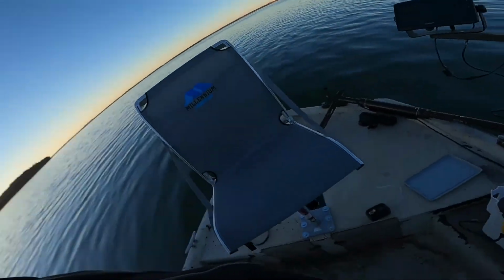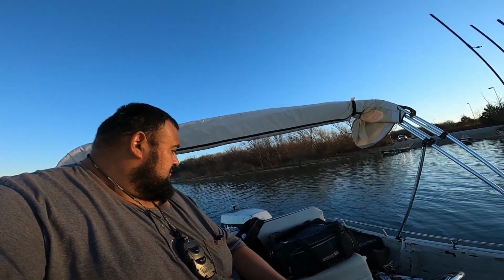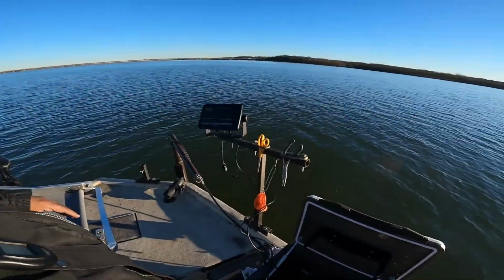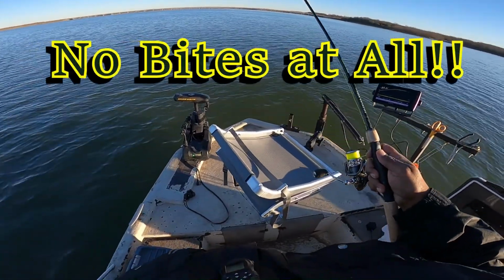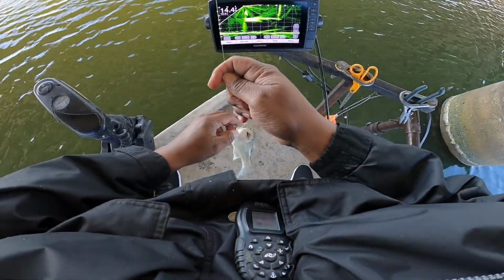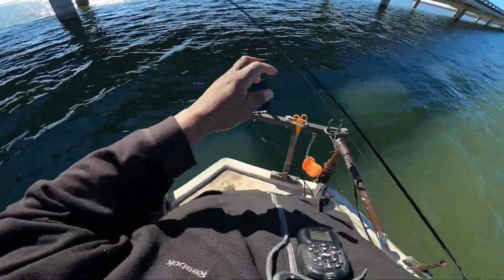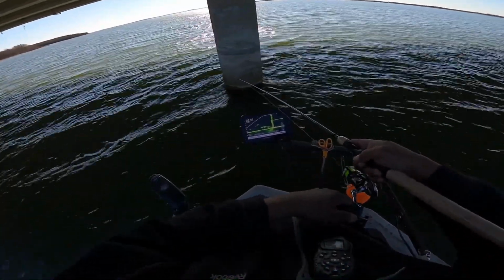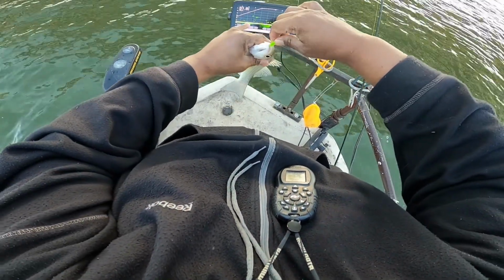An Infestation of These Fish!!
Hey everyone I'm back 😁 hopefully I can make some quality fishing videos👌